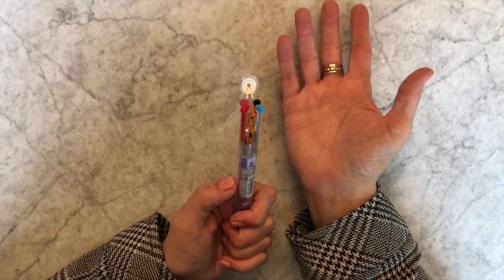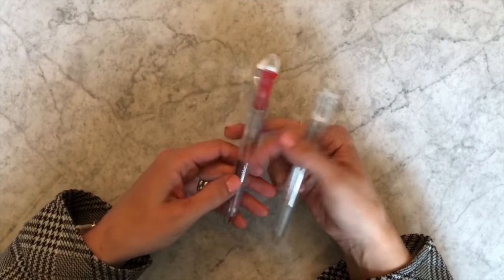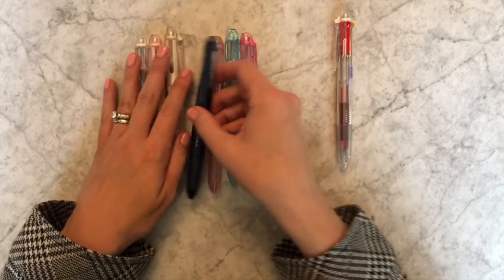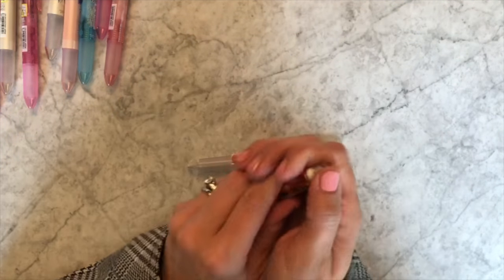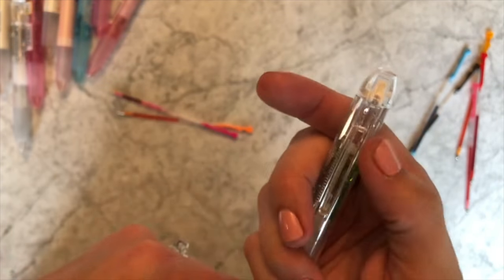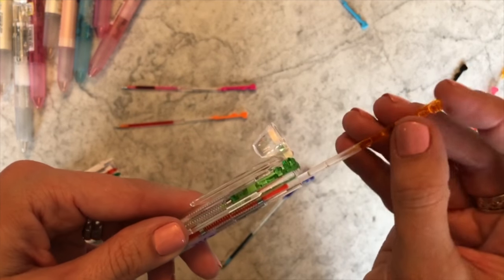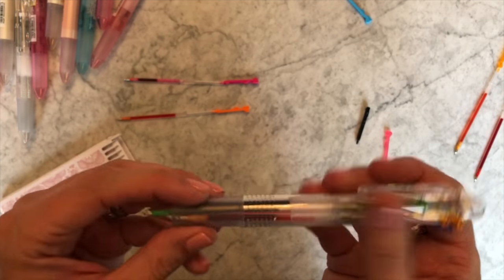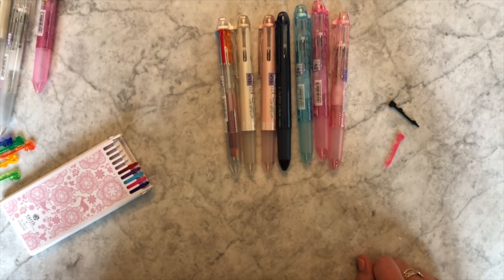New Coleto Barrels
In this video I show the new Coleto barrel redesign, and at the end I give a tutorial in how to insert your refills for those that need it!